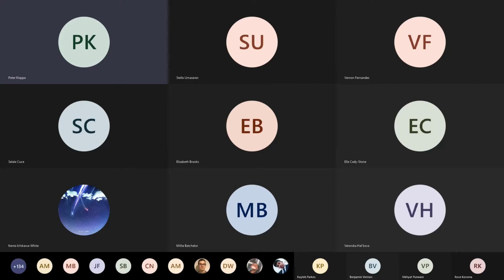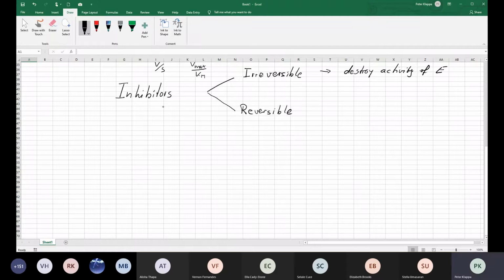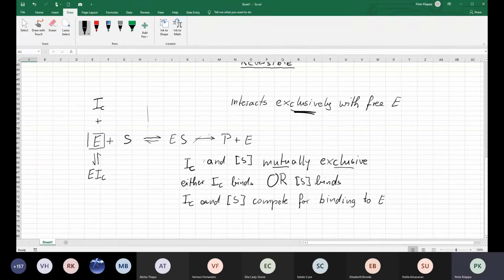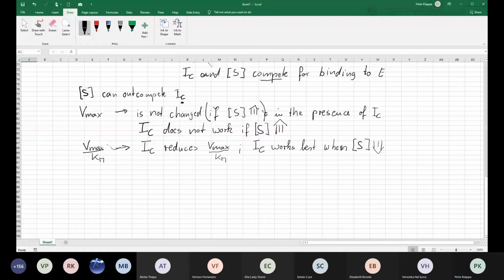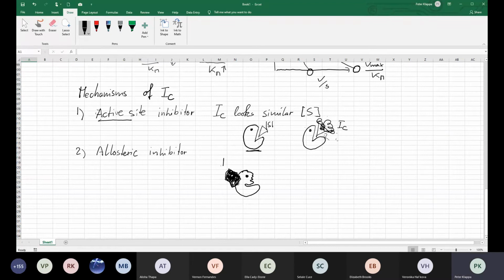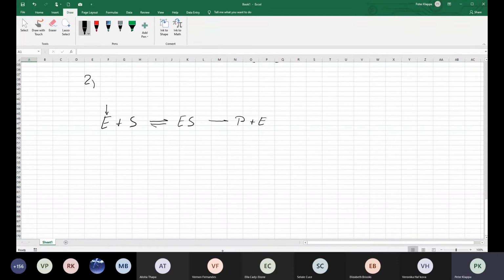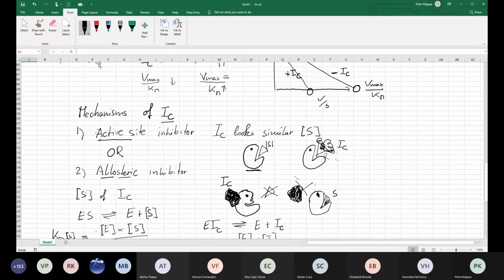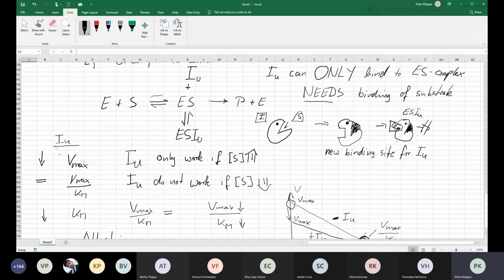BI301 Enzymes and Metabolism lecture Wednesdays week 16 inhibitors I